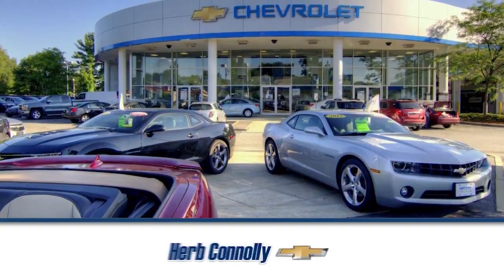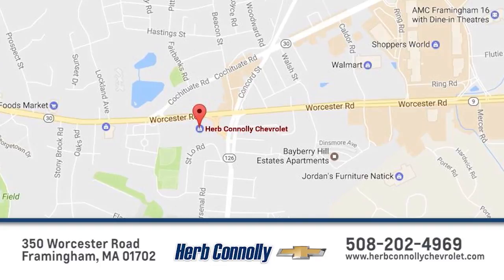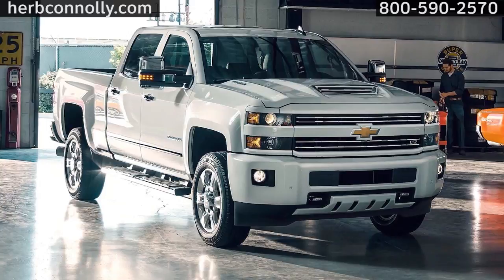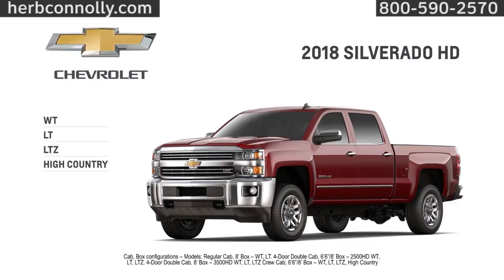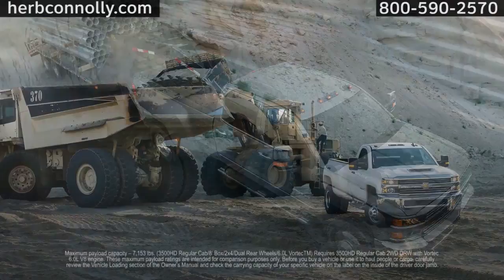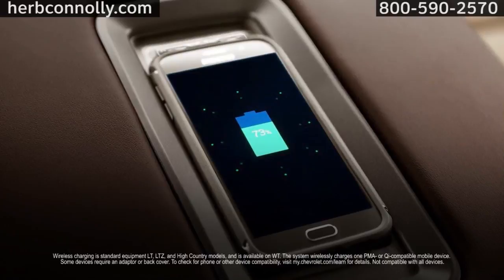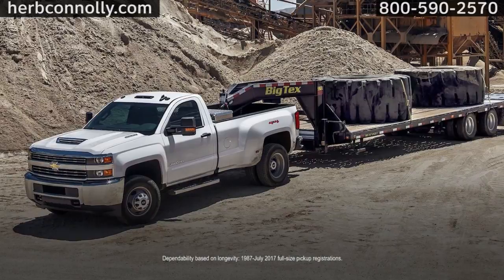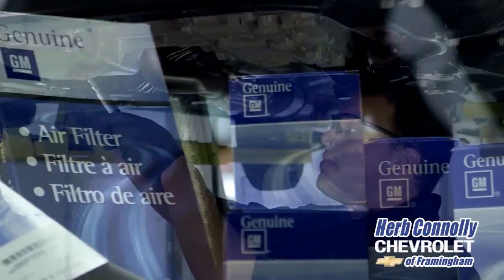2018 Chevrolet Silverado HD Herb Connolly Chevrolet Framingham MA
Herb Connolly Chevrolet Feature Video
350 Worcester Road
Framingham MA, 01702

Herb Connolly Chevrolet offers new and used Chevy vehicles, serving the greater Boston, MA area including Framingham, Natick, Marlborough, and Worcester. Call or visit us today to find out about YOUR new car!